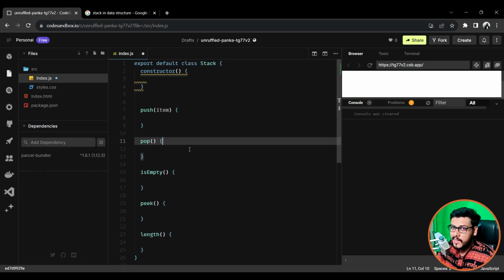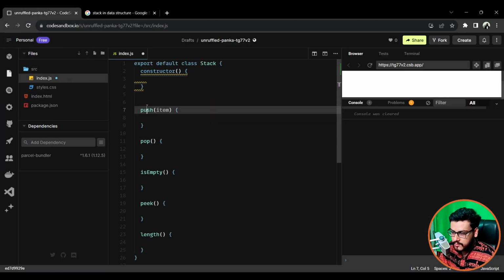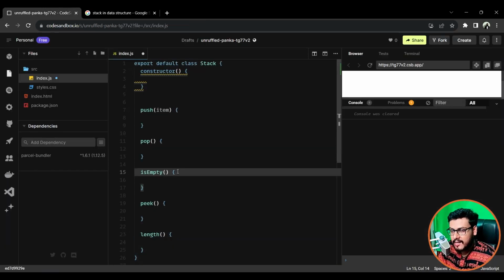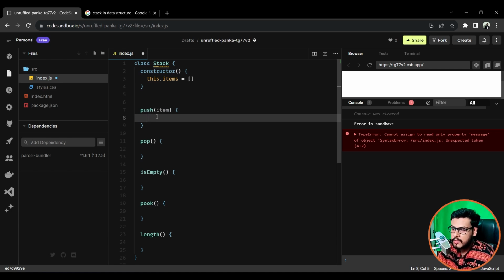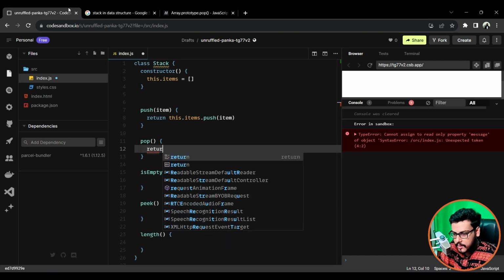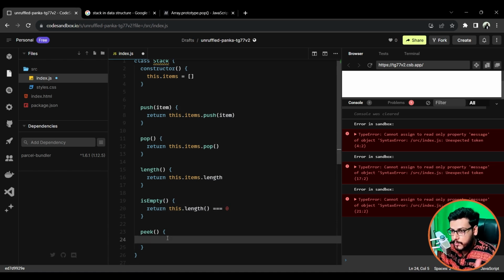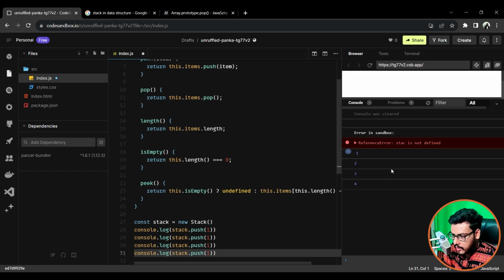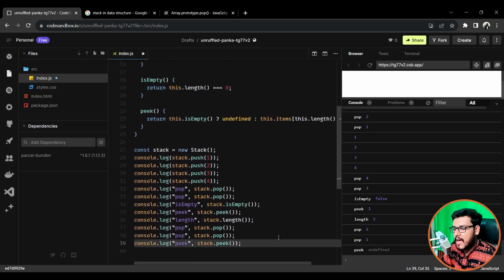[DSA]: Stack In Javascript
Javascript concepts
JS OOPS
Javascript __ptoto__
Javascript
Javascript concepts
Frontend Engineer
Frontend Developer
Software Engineer